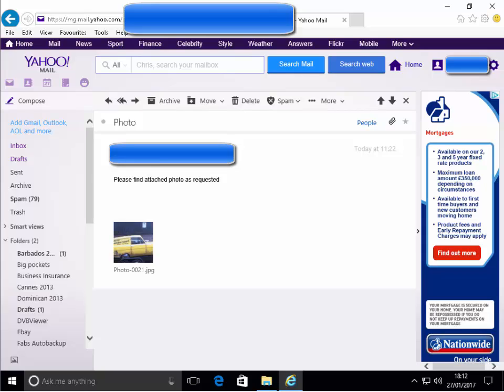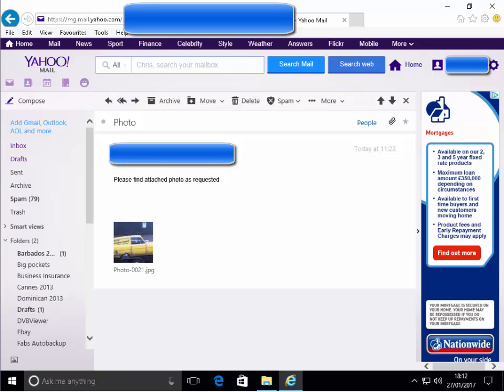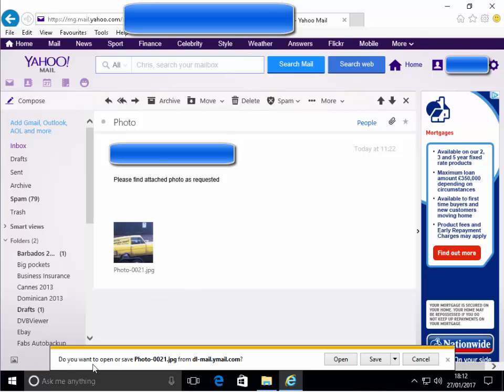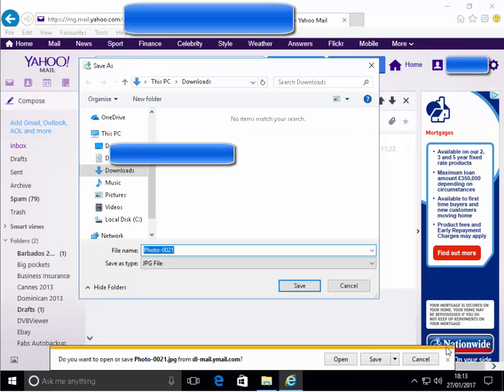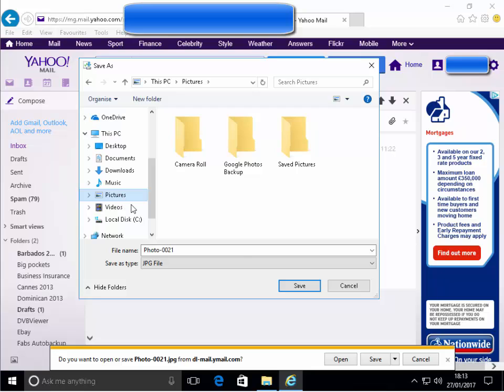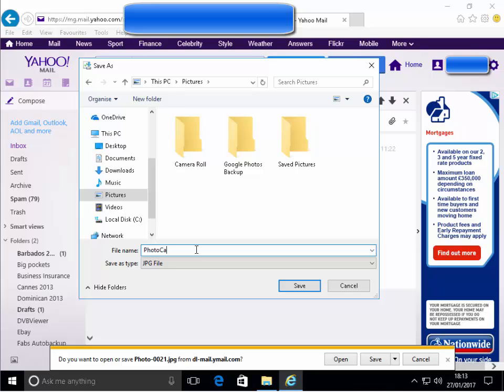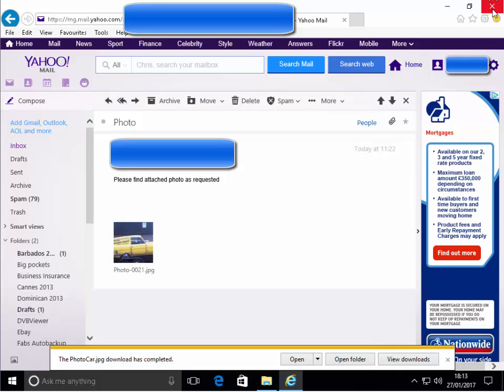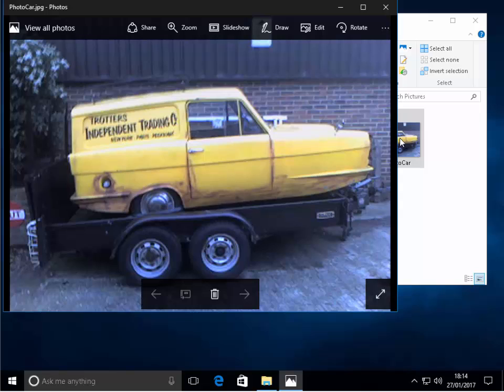Save an Attachment or Photo from Yahoo Mail to your computer with Internet Explorer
This guide shows you how to save a Photo or Attachment from an email in Yahoo Mail using Internet Explorer.